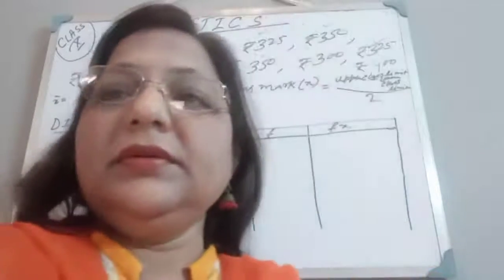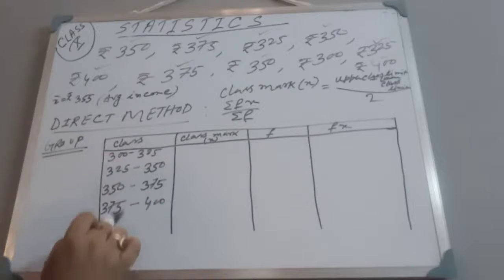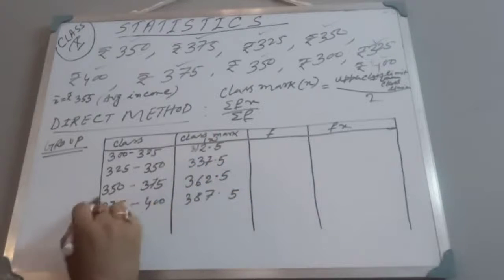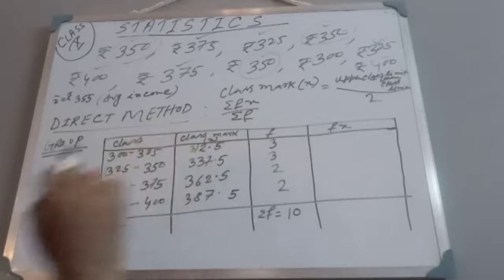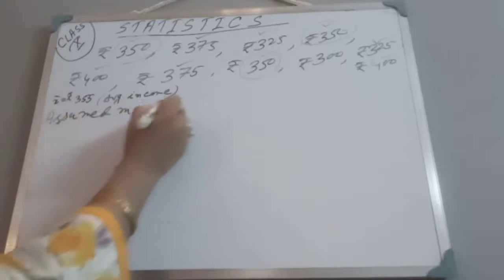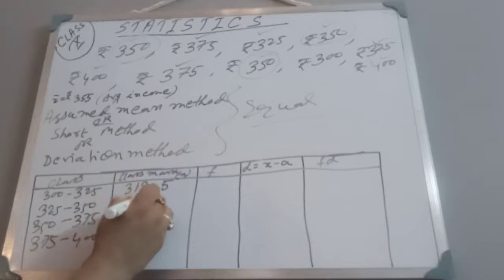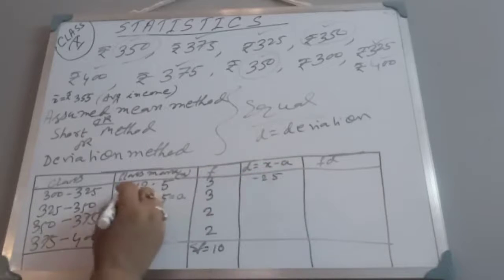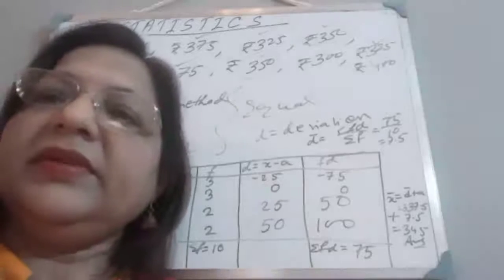class 10 Maths (statistics Arithmetic mean) part 2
Mithu ma'am